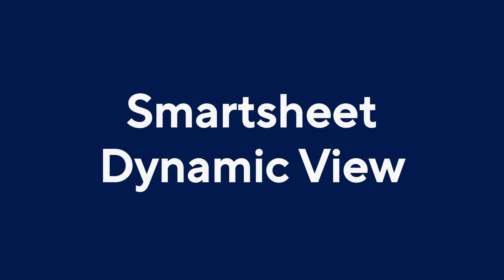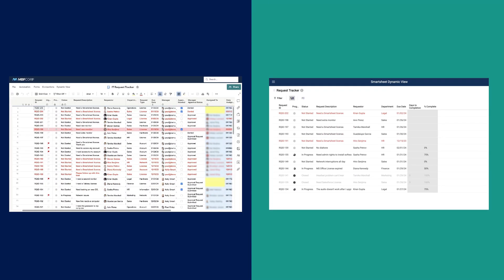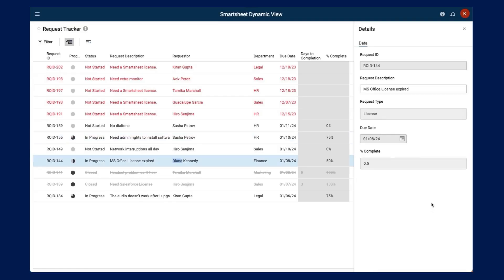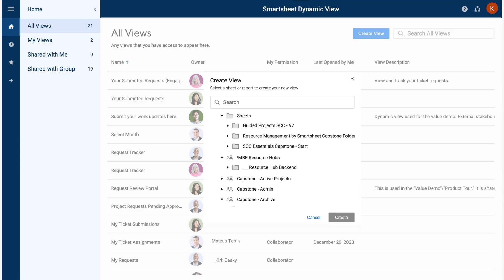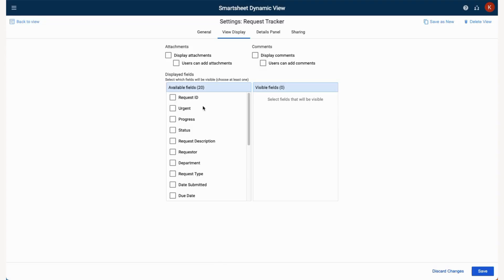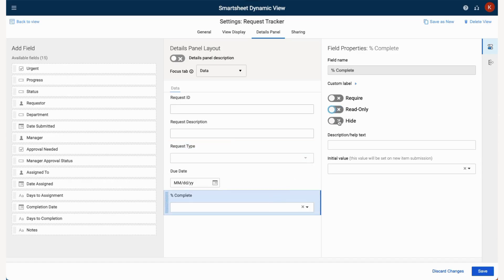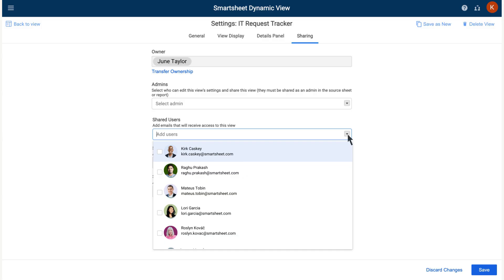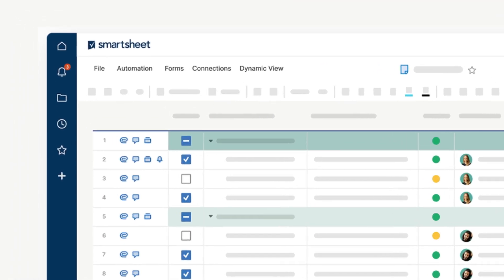How to use Dynamic View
Learn how to set up and manage Dynamic View. Smartsheet Dynamic View enables business owners to share information to the right people at the right time for viewing or editing.

0:00:00- 0:00:28 - Introduction
0:00:28 - 0:01:22 - Permissions and Functionality
0:01:22- 0:01:35 - Access Dynamic View
0:01:35 - 0:02:02 Create Dynamic View
0:02:02 - 0:02:28 General Settings
0:02:28 - 0:2:43 View Display
0:02:43 - 0:03:27 Details Panel
0:03:27 - 0:03:43 Sharing
0:03:43 - 0:04:15 Conclusion